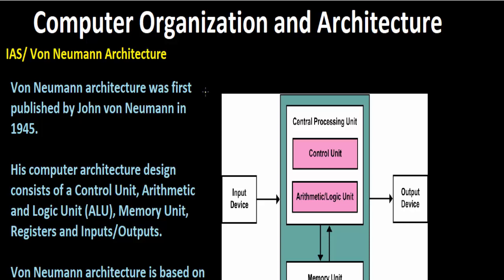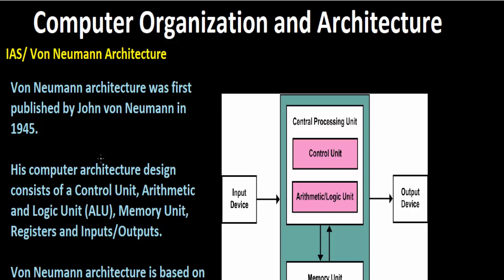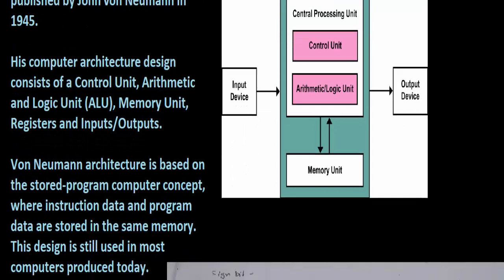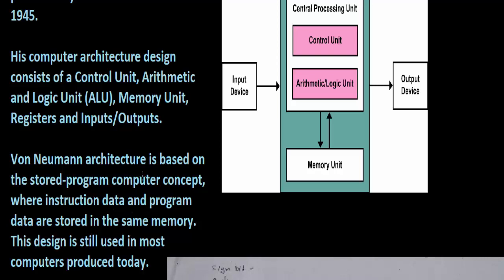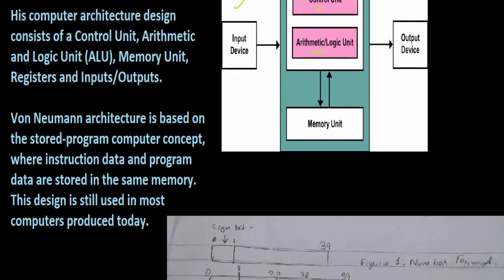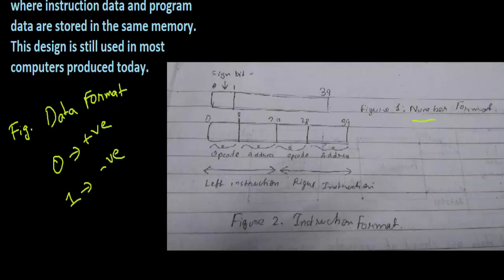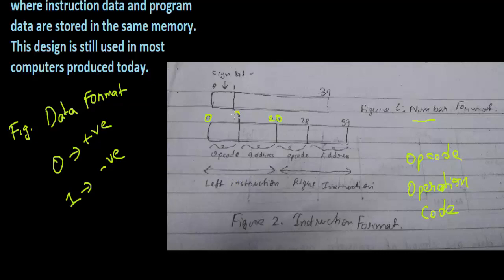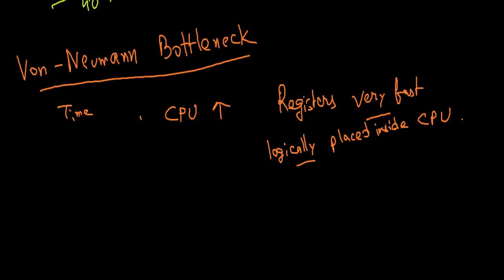Von Neumann Architecture | Von Neumann Bottleneck | Computer Organization and Architecture